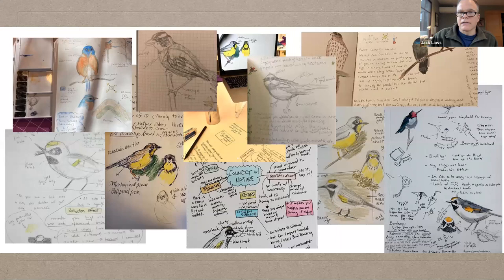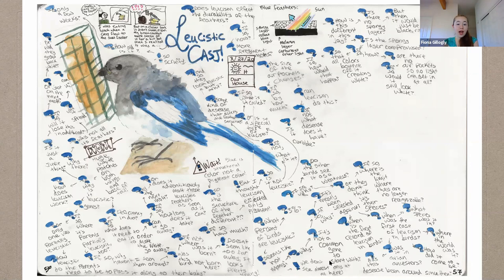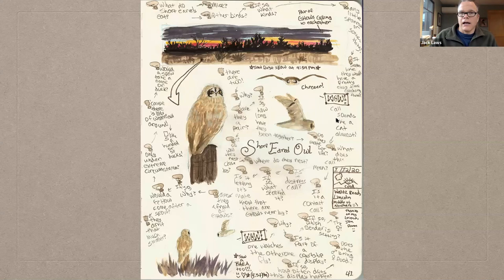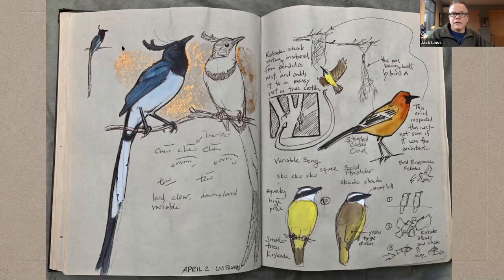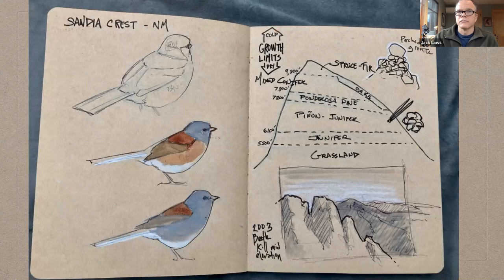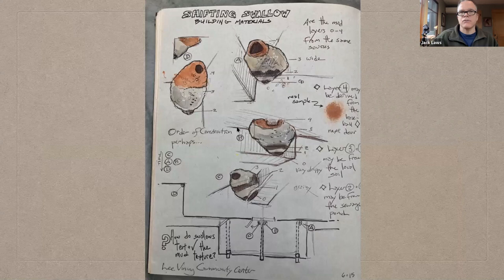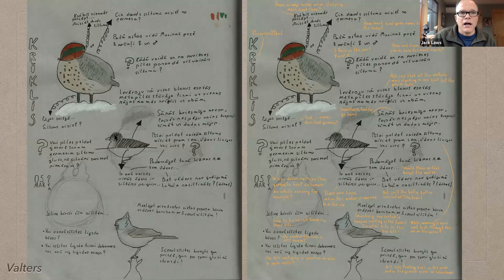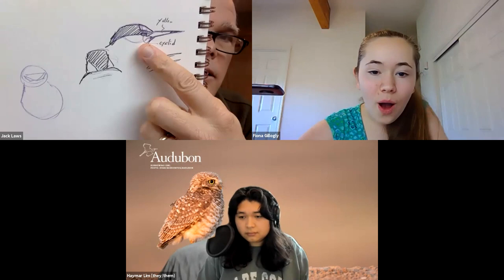Birder's Field Journal Pro Tips with John Muir Laws and Fiona Gillogly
Join Jack and his sketching buddy Fiona Gillogly, an avid teen birder and prolific nature journaler, as they explore a playful variety of journaling approaches that open the doors to different aspects of bird life and behavior. They will share pages from their journals, share tips, and demonstrate techniques that will inspire you to record your bird discoveries in new and creative ways.